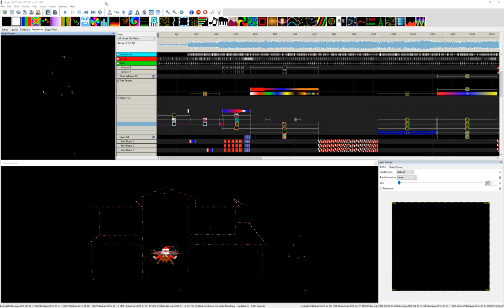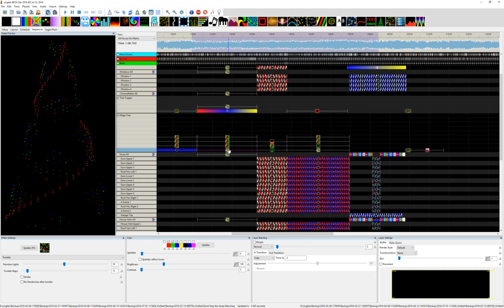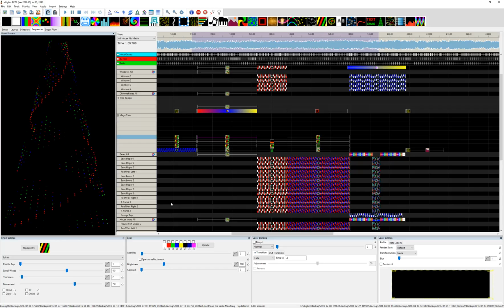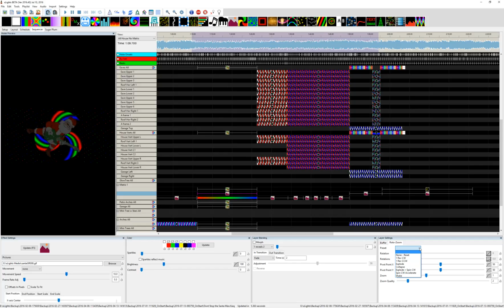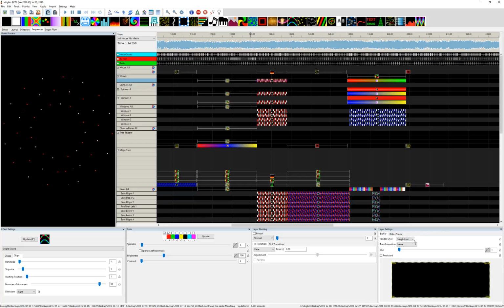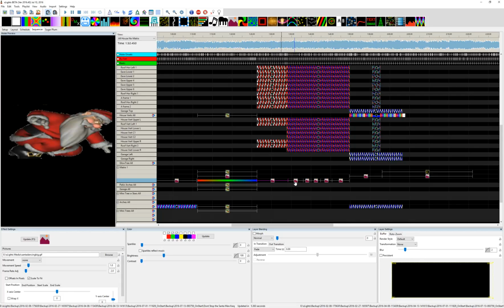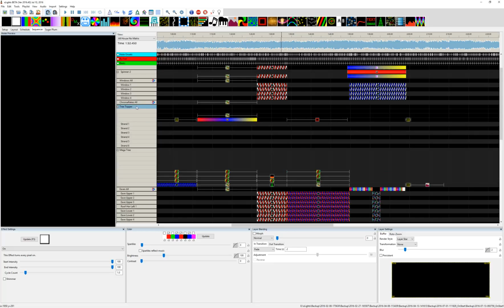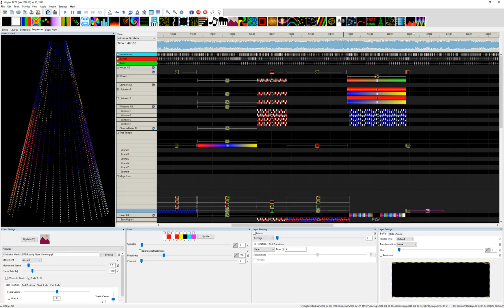Don't Stop the Santa Man Part 5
xLights Sequencing Tutorial. Up to 2:05!